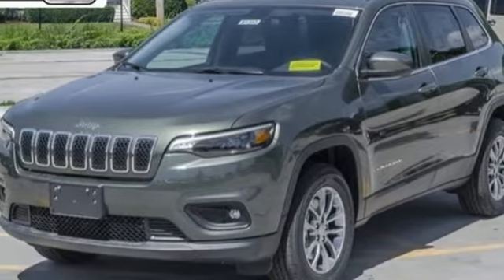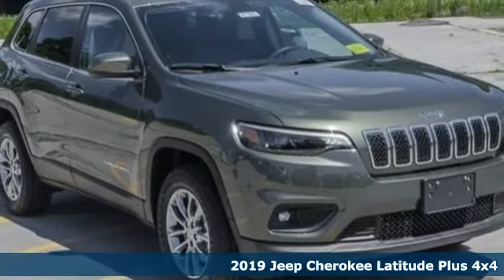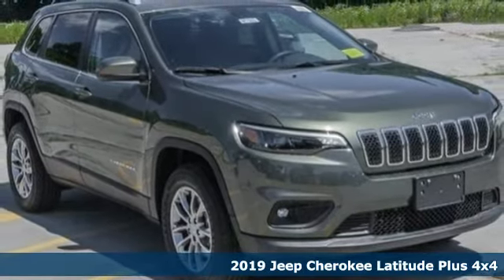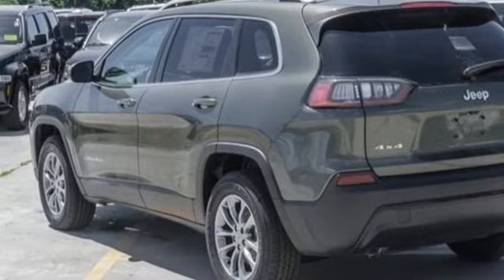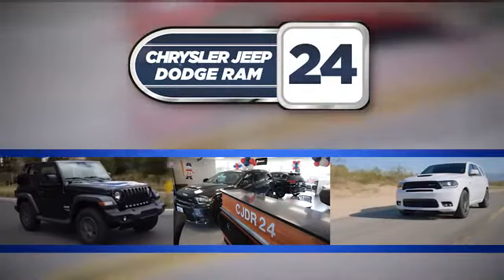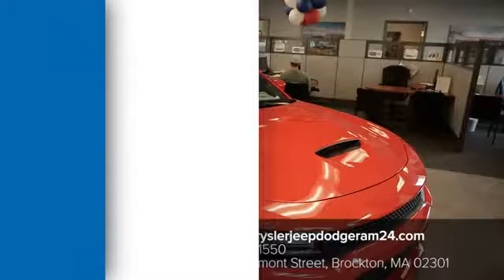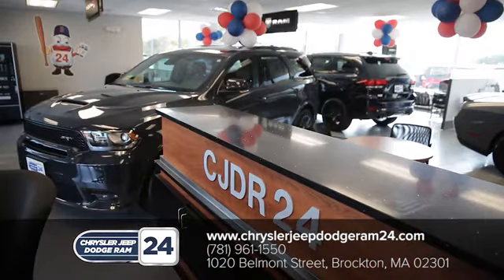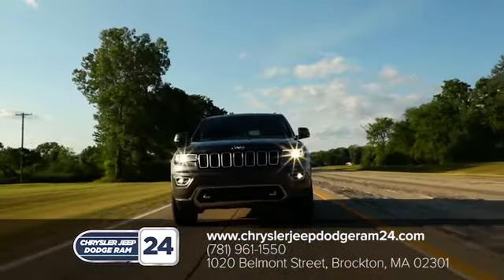2019 Jeep Cherokee Brockton MA Boston, MA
Year: 2019
Make: Jeep
Model: Cherokee
Trim: Latitude Plus
Engine: 4 Cyl. 2.4 L
Transmission: Automatic
Color: Olive Green Pearlcoat
Interior: Black
Stock #: J7873
VIN: 1C4PJMLB5KD355614
Olive Green 2019 Jeep Cherokee Latitude Plus 4WD 9-Speed 948TE Automatic 2.4L I4Recent Arrival! 21/29 City/Highway MPG Price includes: $500 - Chrysler Capital 2019 Bonus Cash **CK5 (excl DE-GL-MA-MW). Exp. 01/02/2019, $2,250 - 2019 Retail Consumer Cash **CK1 (excl WE). Exp. 01/02/2019, $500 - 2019 Big Finish Retail Bonus Cash 38CK9. Exp. 01/02/2019

Address:
1020 Belmont St